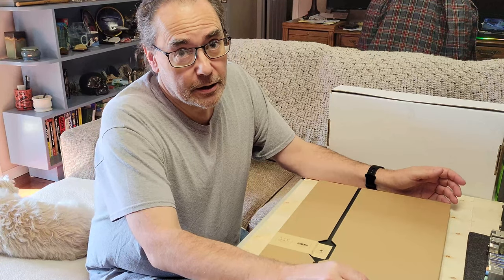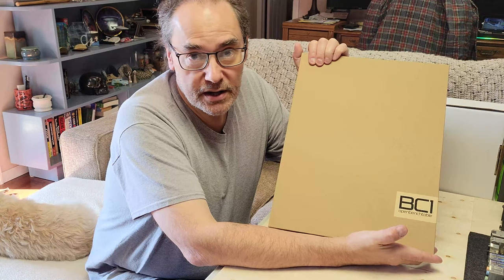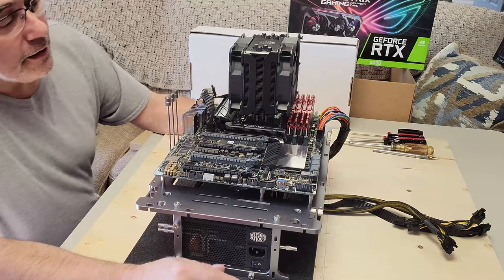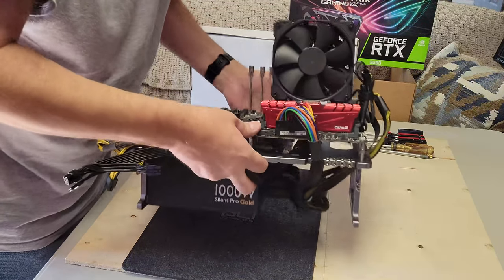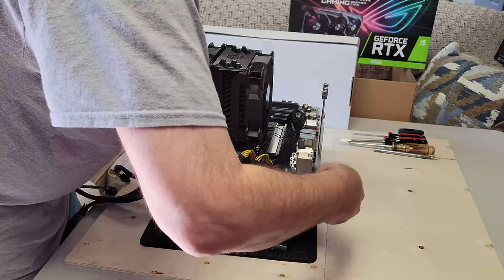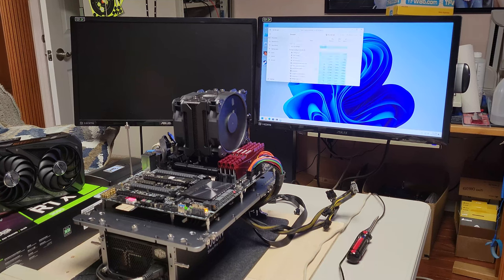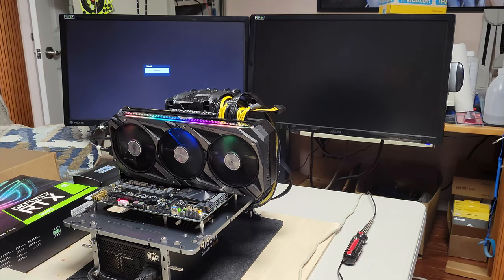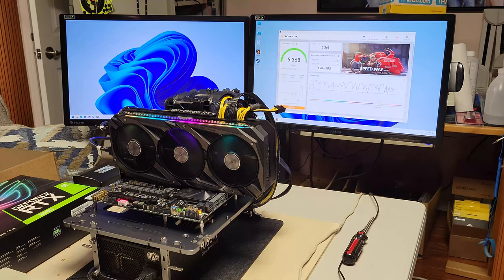Testing a Repaired 3090 GPU on the Open Bench Table BC1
In this video, I assemble an Open Bench Table BC1 and test an RTX 3090 Strix GPU that came back from ASUS for repair.